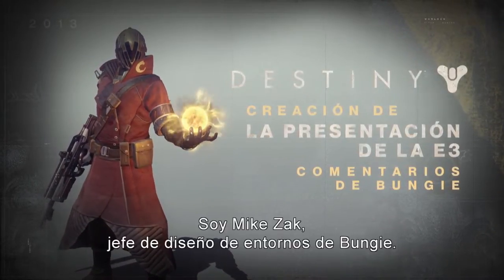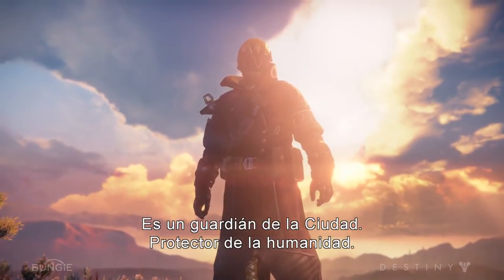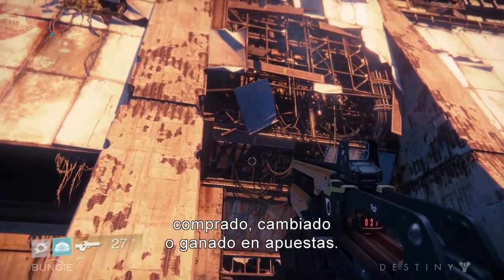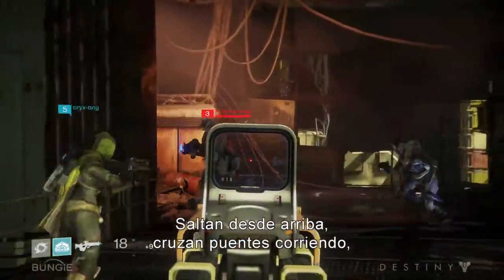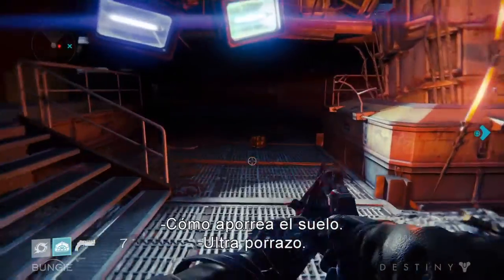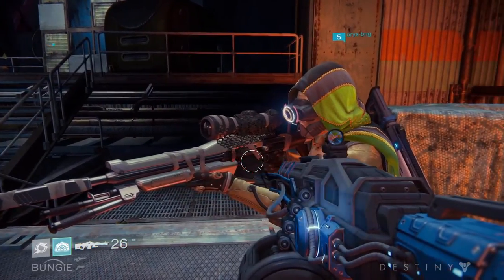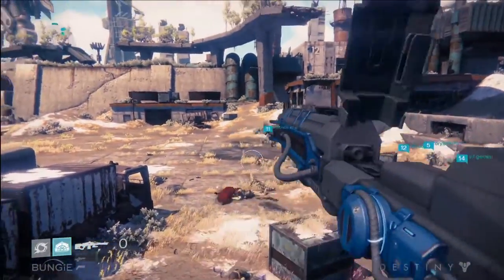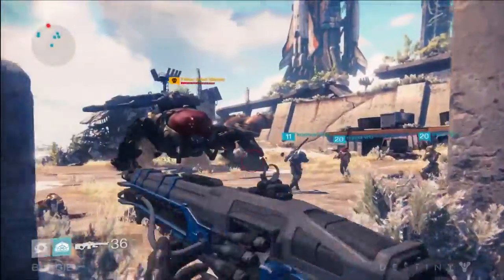Destiny E3 2013 Gameplay Demo Reveal Conference (Developer commentary + spanish subtitles) 1080p